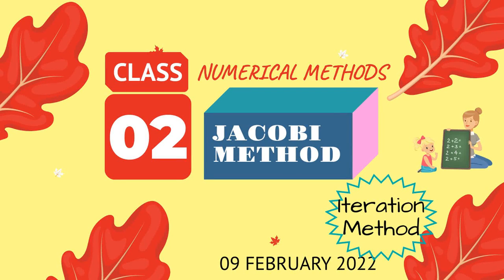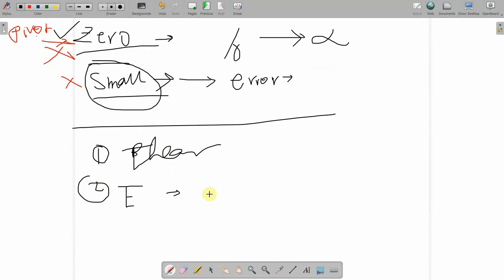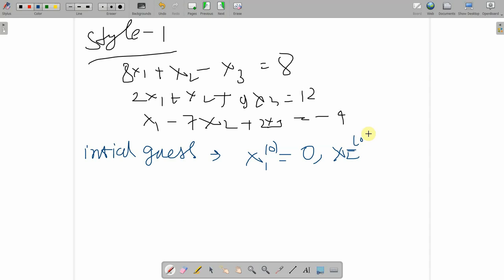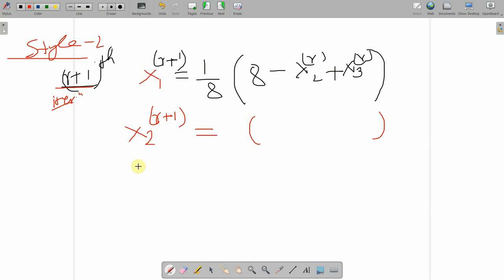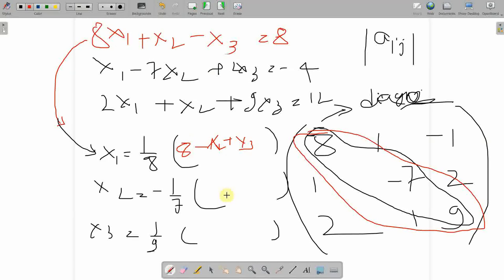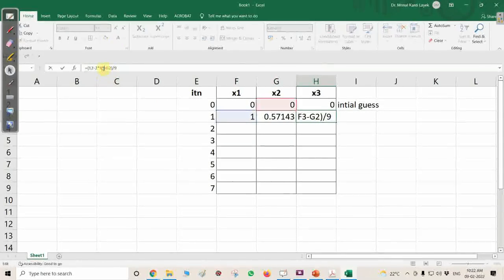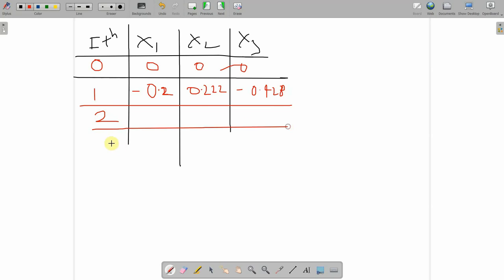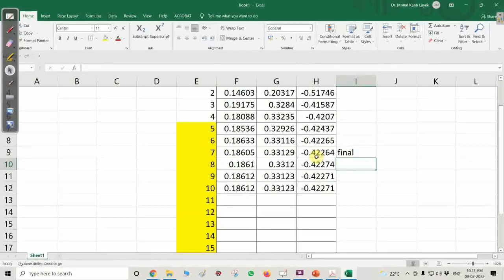Jacobi Iteration Method| Numerical Methods| Class02| Solving Linear system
This video was not made for Youtube. It's a recording from my online lecture on Numerical Methods.
Uploaded for my students.
Online lecture on 9th Feb 2022